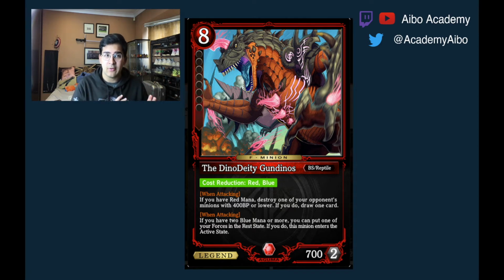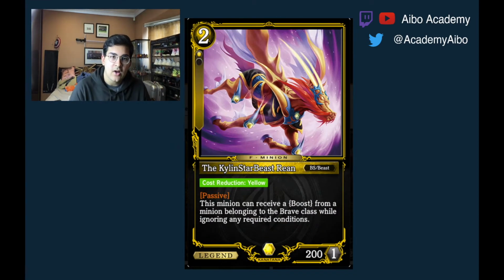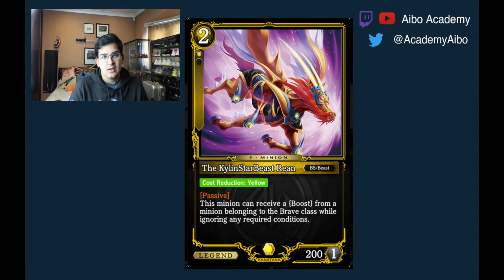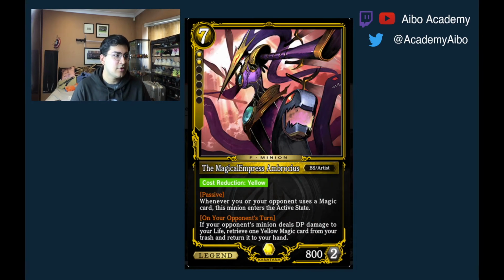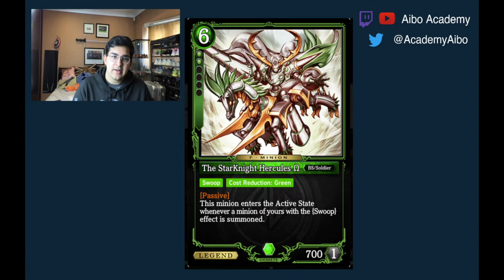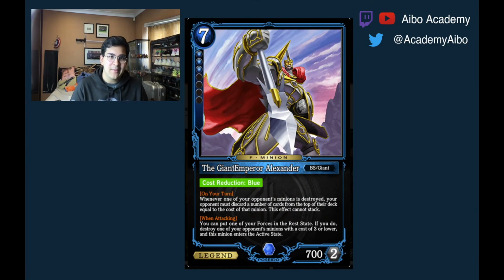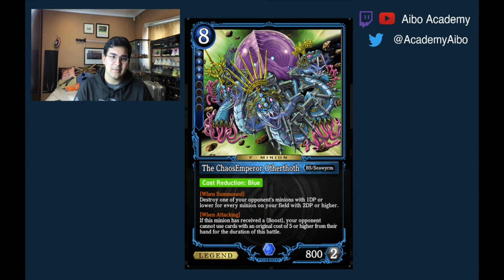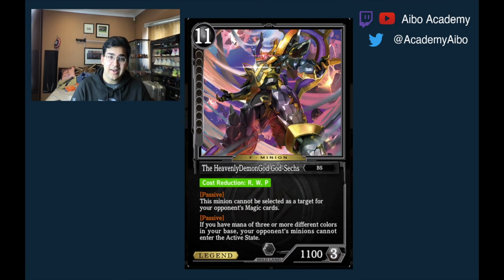[Zenonzard] EX:03 BATTLE SPIRITS ESSENTIALS - THE LEGENDARIES YOU NEED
In this video I go over all the Legendary cards in EX:03 Battle Spirits and tell you which ones are worth crafting and which ones you can live without.